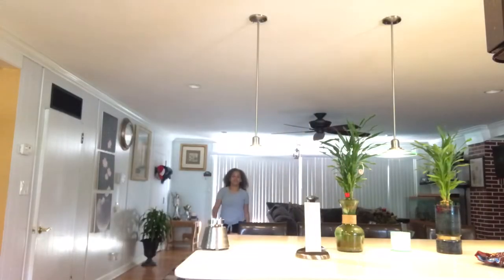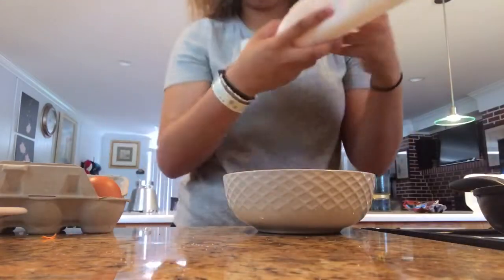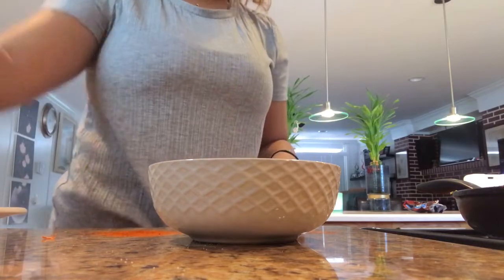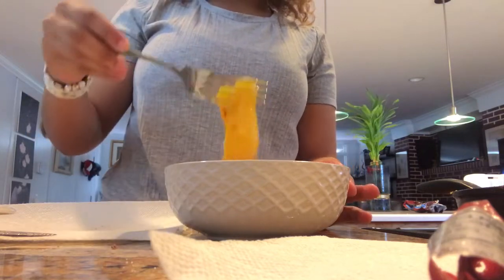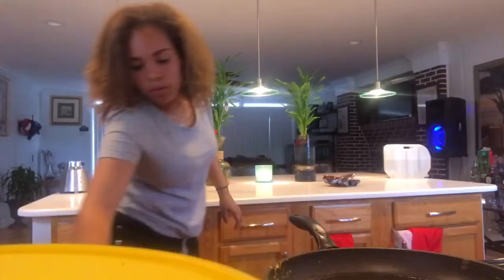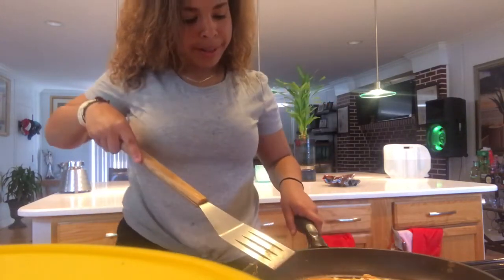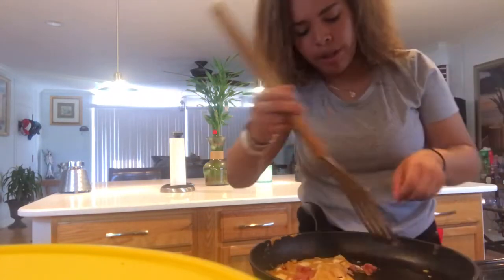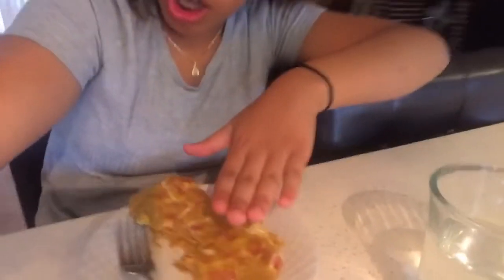how to make a bomb burri- I mean omelette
I made an omelette-burrito 🤣